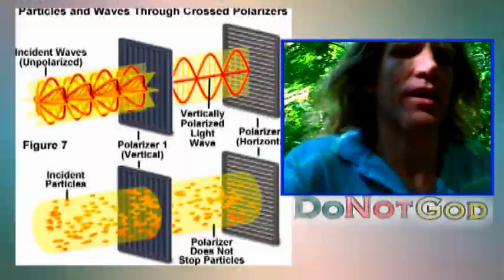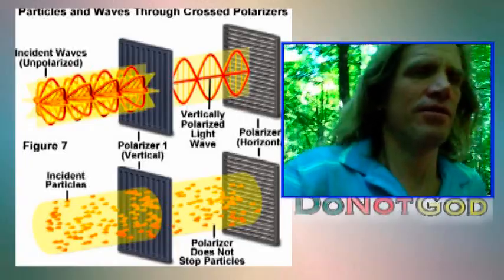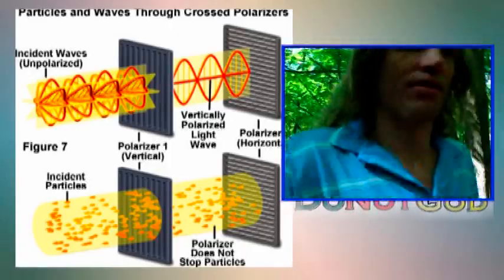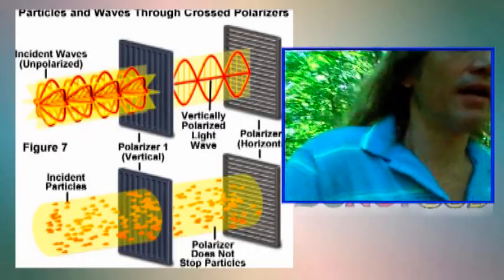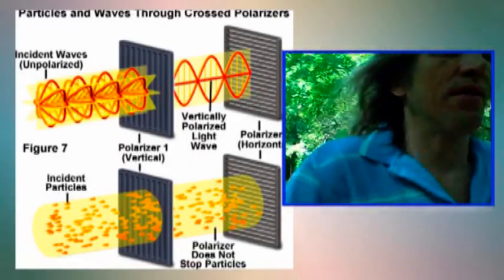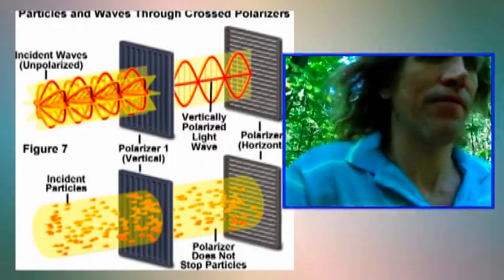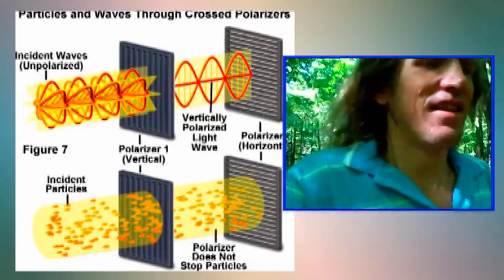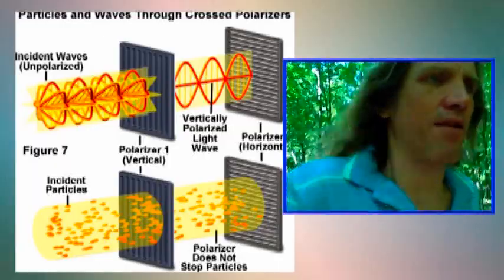RE::: Wave/Particle Duality